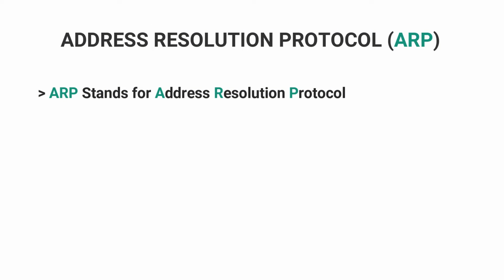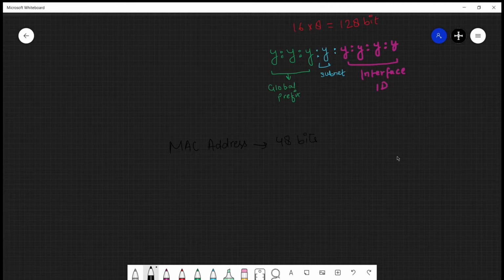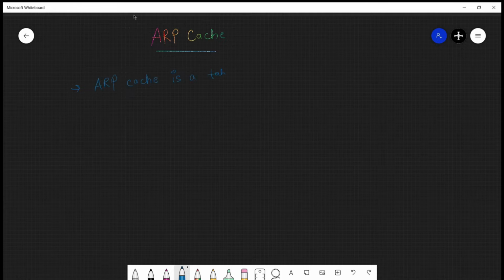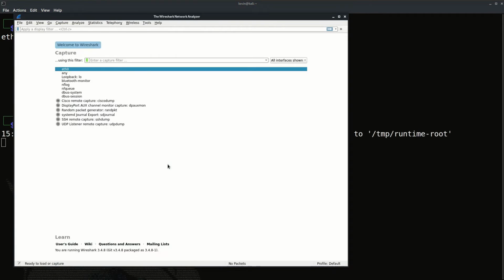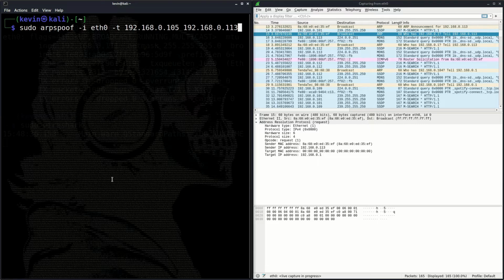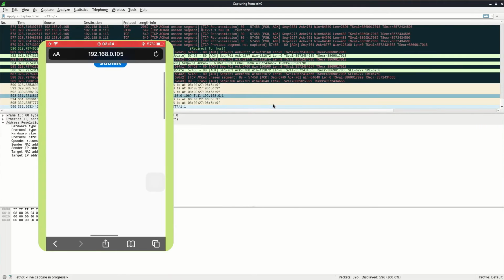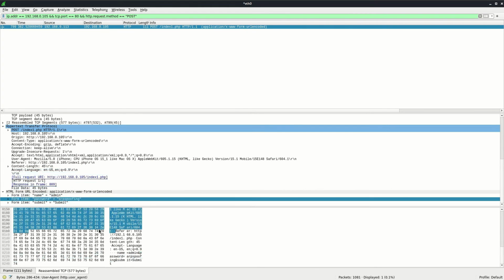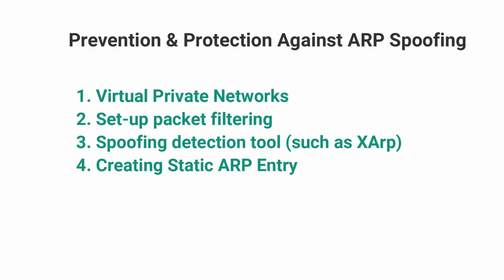ARP Poisoning or ARP Spoofing Attack - Explanation & Demonstration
In this video i have explained what is Address Resolution Protocol, IP & MAC Address, ARP Request & ARP Reply/Response, ARP Cache, ARP Poisoning or ARP Spoofing Attack, Demonstration of ARP Spoofing Attack, How & Why ARP Spoofing Works, How to detect ARP poisoning & Prevention against ARP Poisoning.

TimeStamps of the topics covered in this video are below:

[00:00] - Intro
[00:06] - Contents
[01:19] - Address Resolution Protocol (ARP)
[02:06] - IP Address & MAC Address
[04:10] - ARP Request & ARP Response
[05:25] - ARP Cache
[06:36] - ARP Spoofing/Poisoning
[07:02] - Demonstration of ARP Spoofing/Poisoning Attack
[14:17] - Why & How ARP Spoofing Works
[15:05] - What Can Be Achieved By ARP Poisoning
[15:36] - Detection of ARP Poisoning
[16:02] - Prevention & Protection Against ARP Poisoning/Spoofing